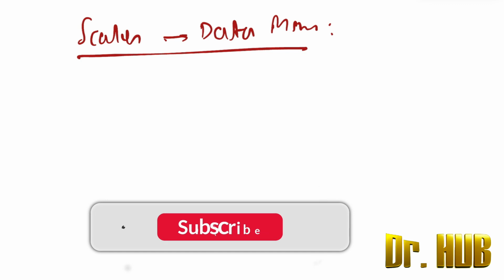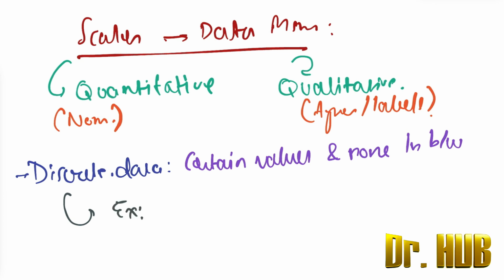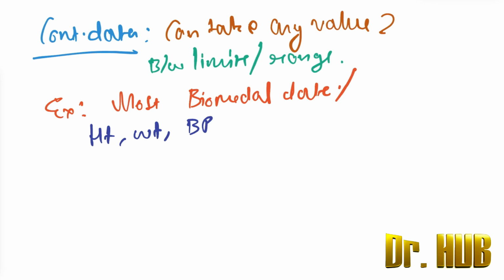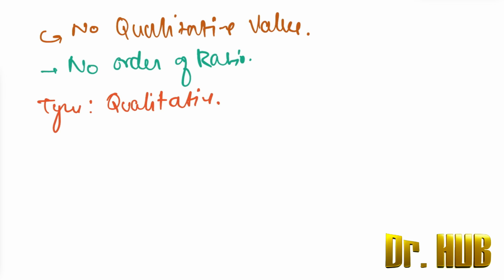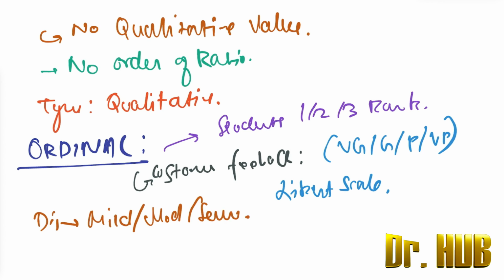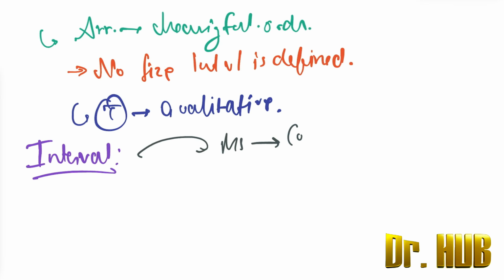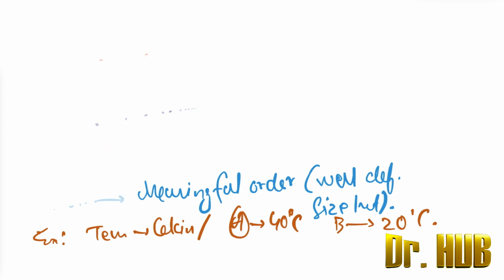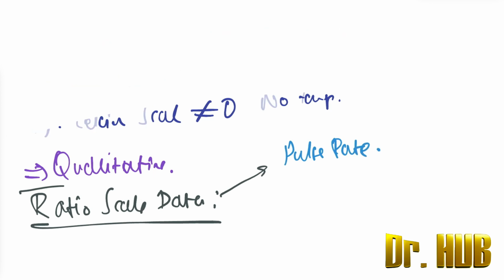Scales of data measurement